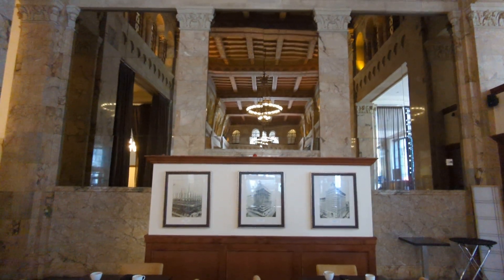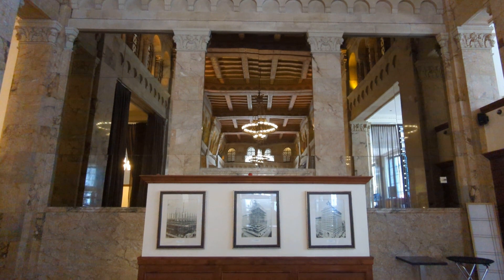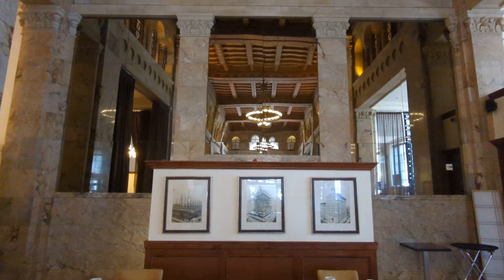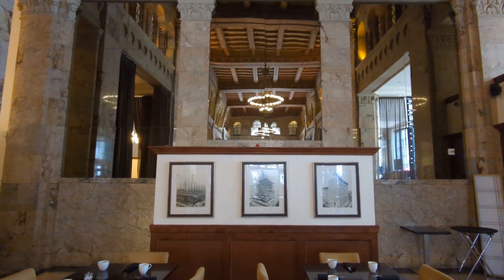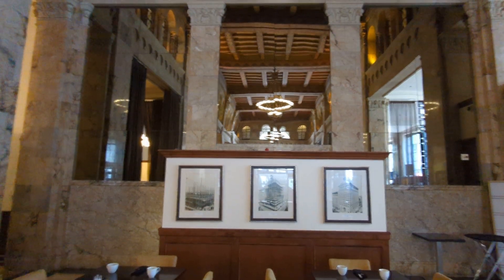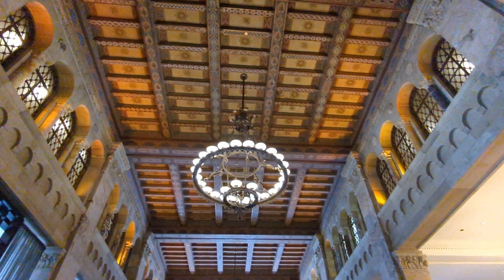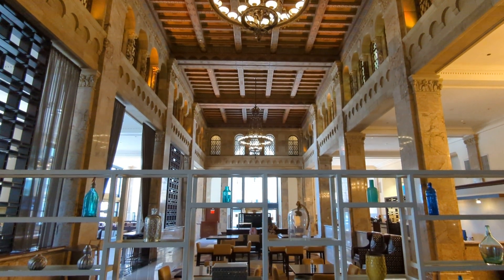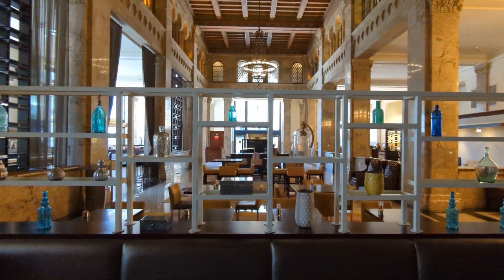San Diego Bank and Trust aka Courtyard Marriott Hotel Lobby